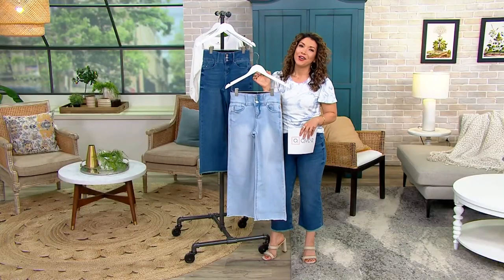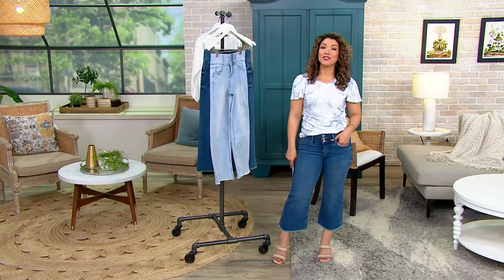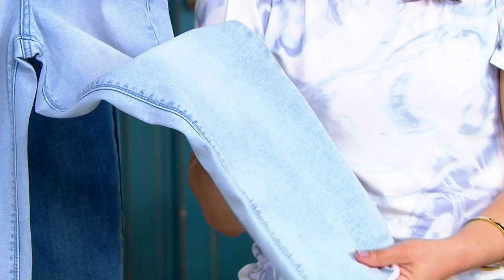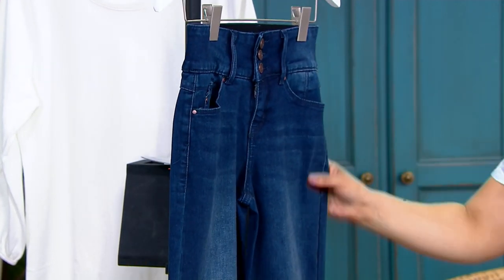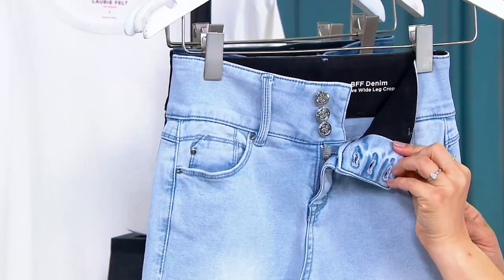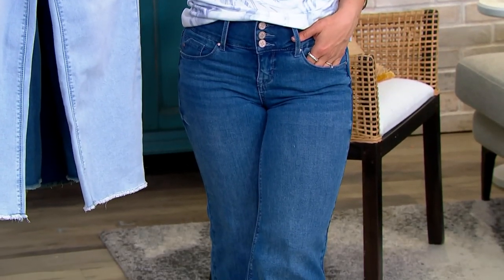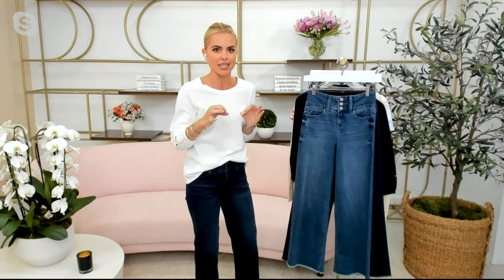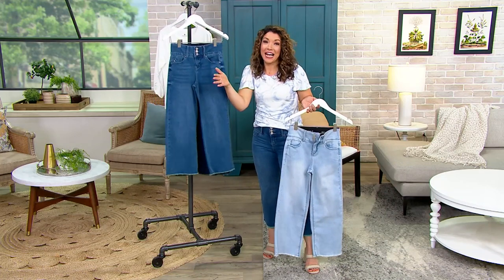Laurie Felt BFF Denim Curve Wide Leg Crop Jeans on QVC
Laurie Felt BFF Denim Curve Wide Leg Crop Jeans

null